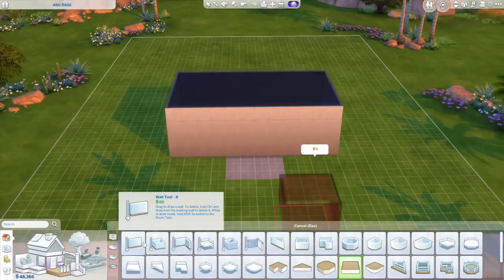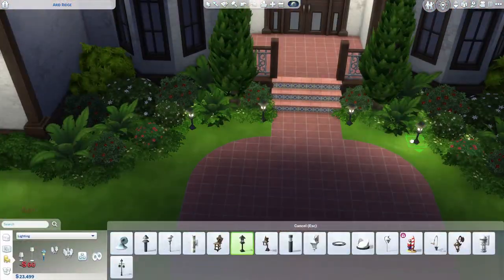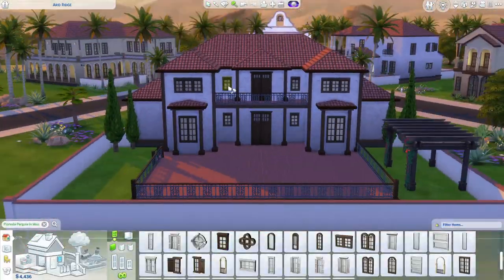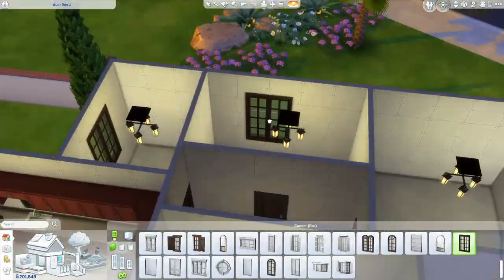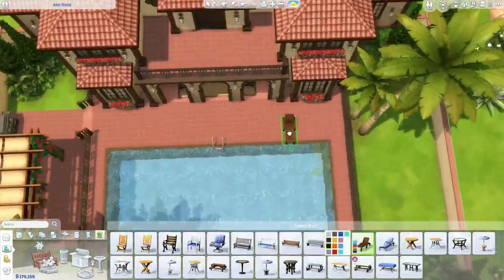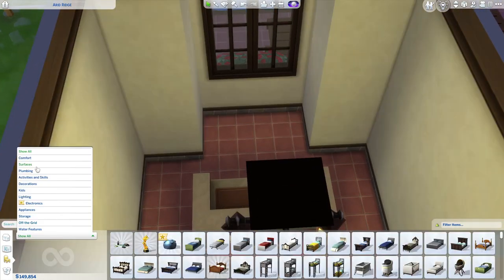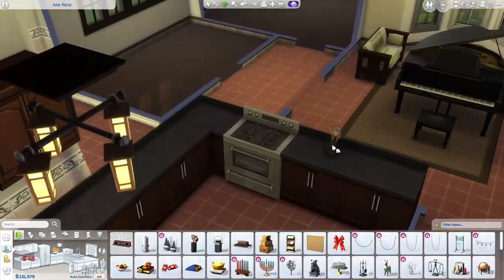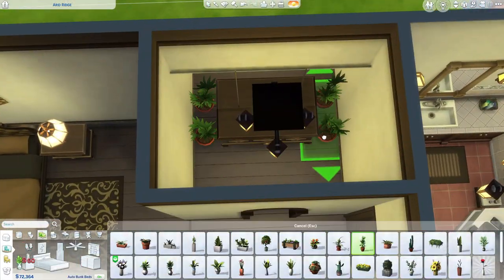Base Game Mediterranean Mansion in Oasis Springs || The Sims 4 Speed Build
Hey everyone! Today I am building a Mediterranean Mansion in Oasis Springs using only the Base Game! ♥

Download on the EA Gallery @ TheClumsySimmer